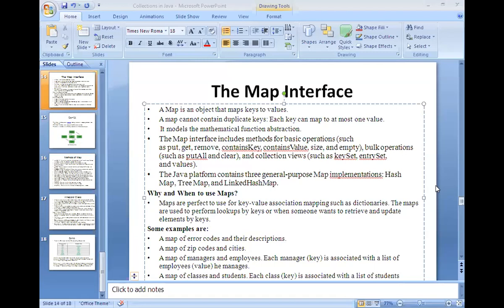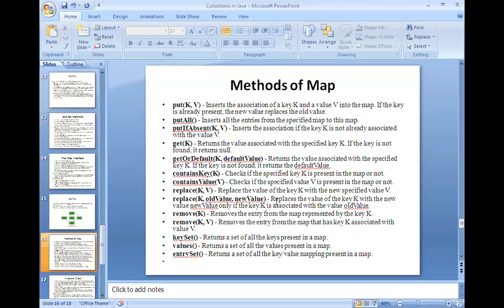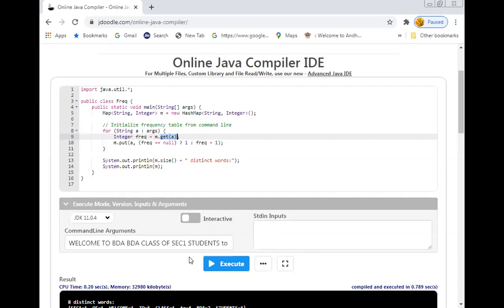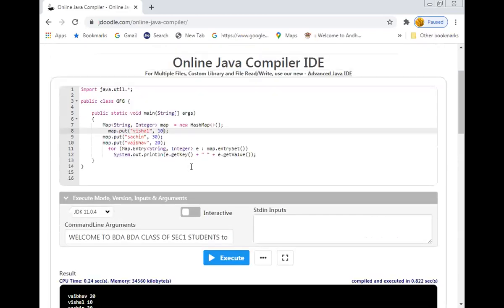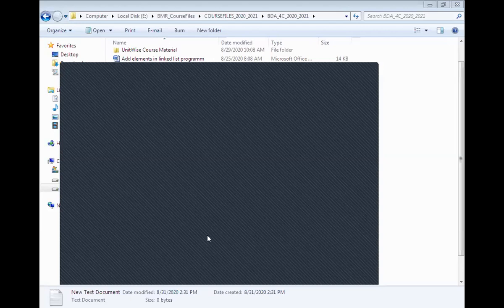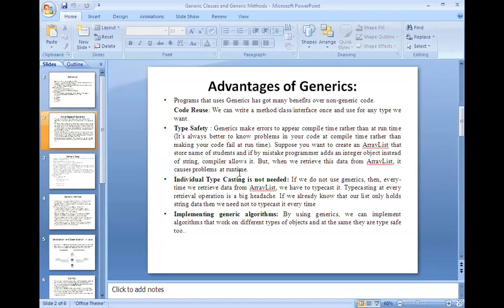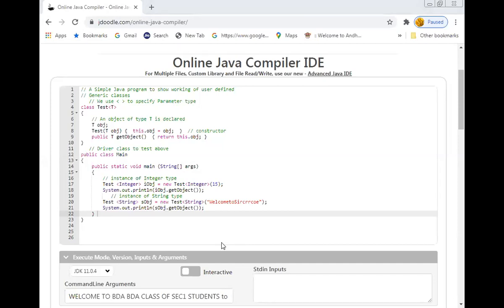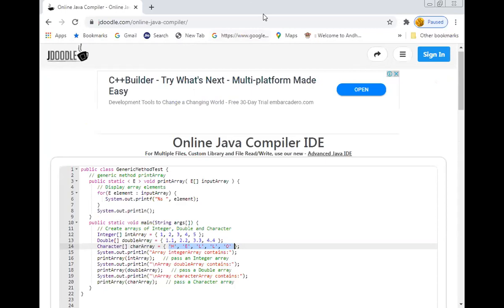BDA LECTURE-9 FOR SEC-1_31_8_2020_4TH HOUR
Implementation of Map